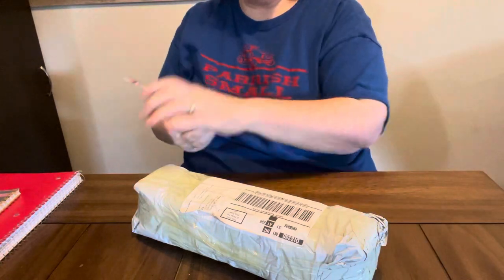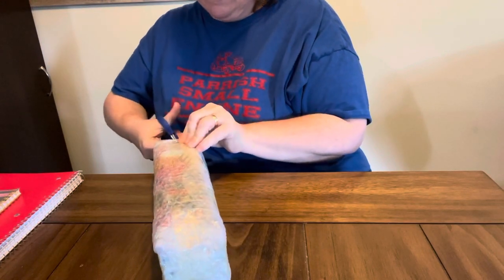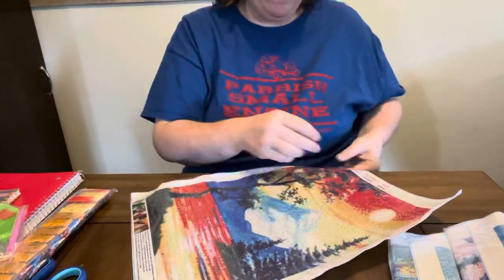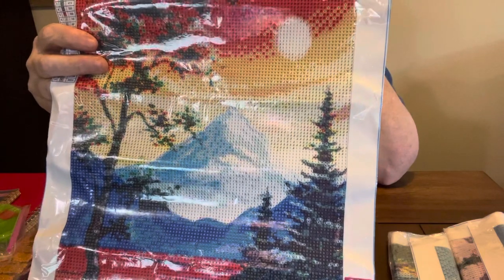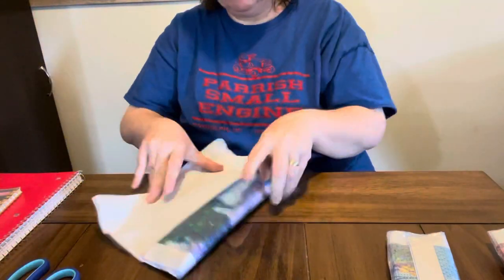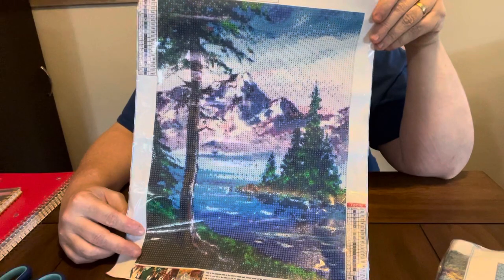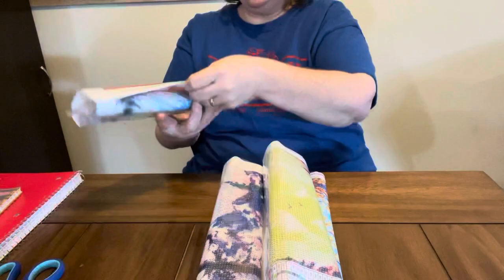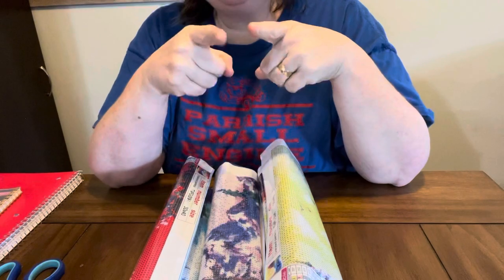Diamond Painting Unboxing-Amazon (4pack)